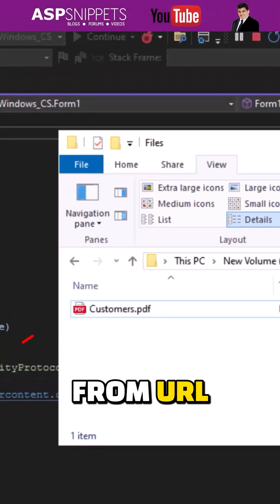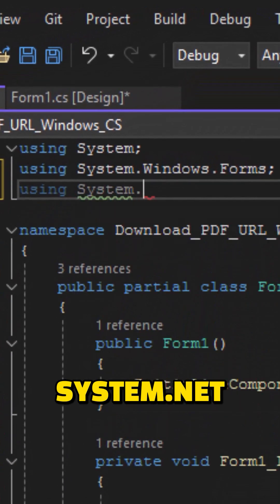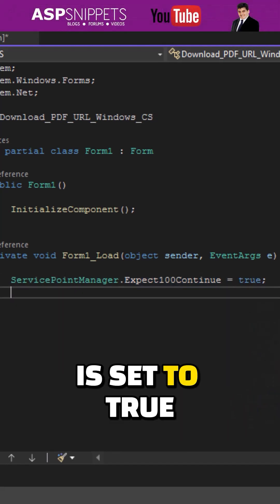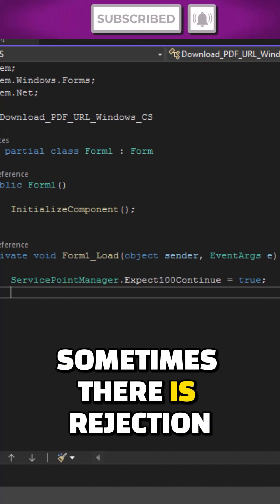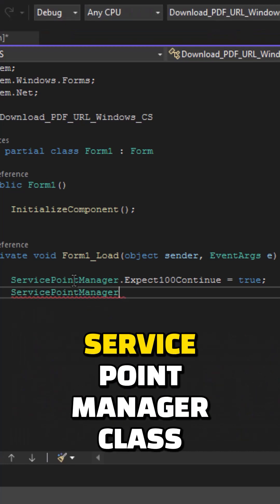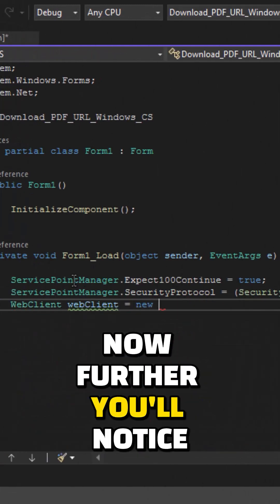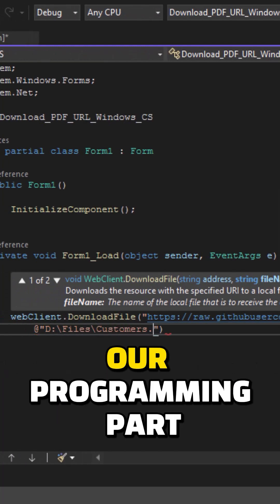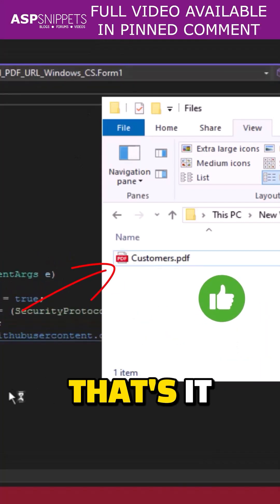Download PDF file from URL in Windows Forms C#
Here Mudassar Khan has explained with an example, how to download PDF file from URL in C#.